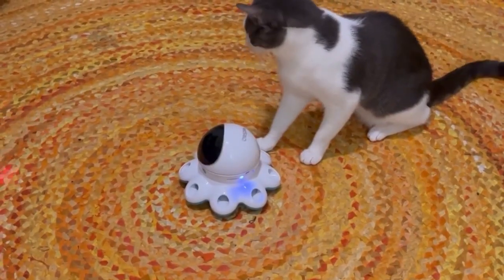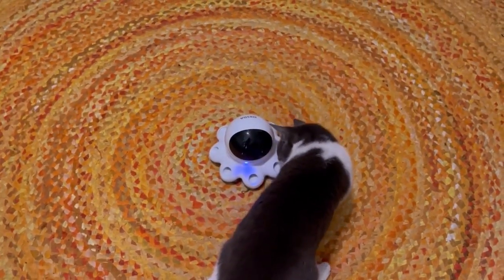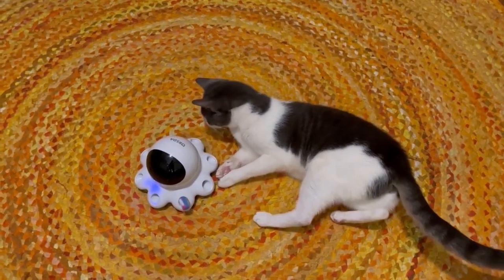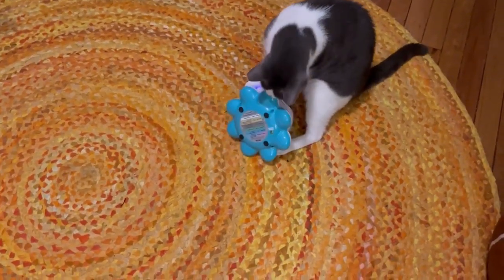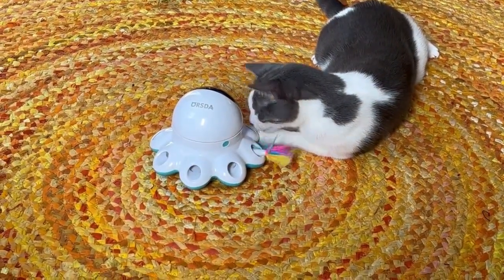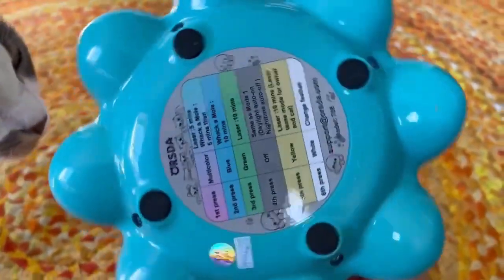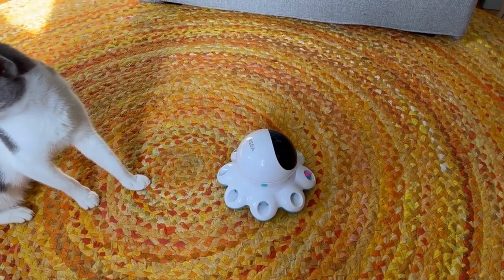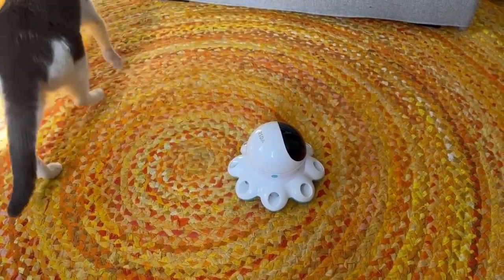Watch this in ACTION - Pros and Cons of this Cat Interactive Toy